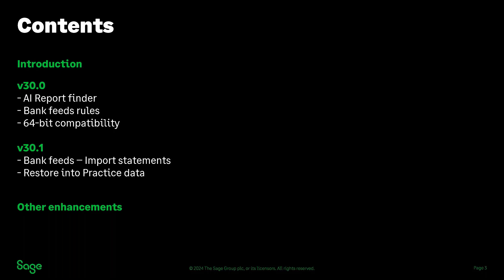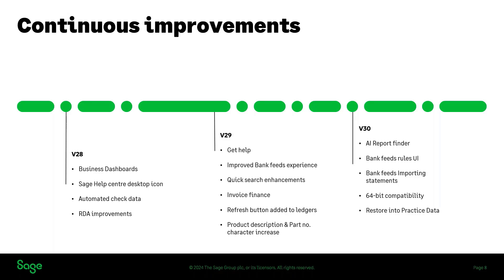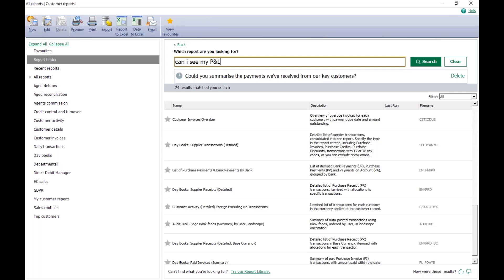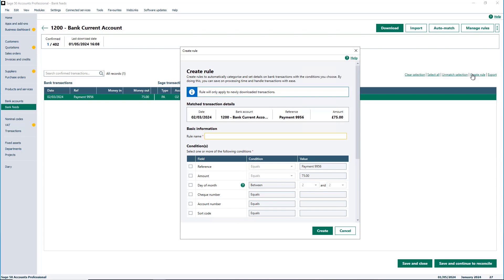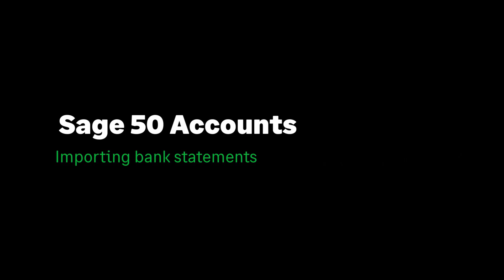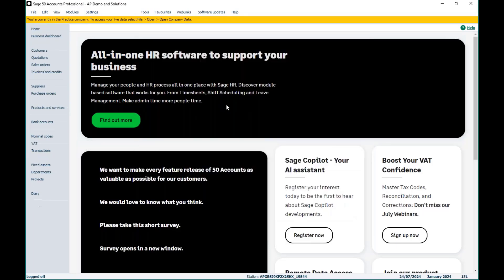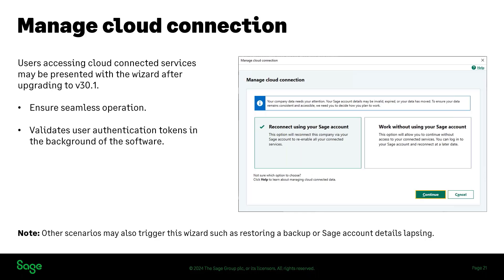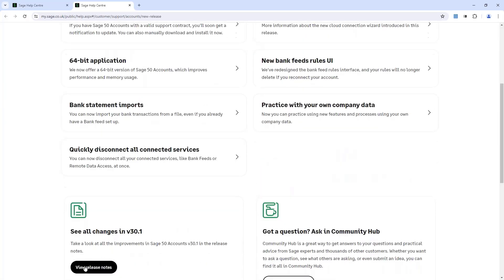Sage 50 Accounts (UK) - What's new in V30.1